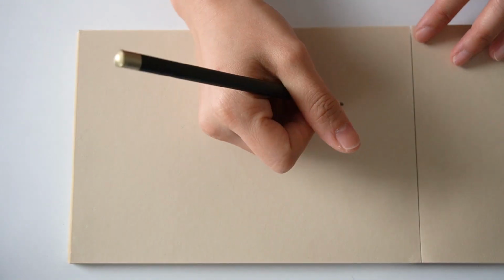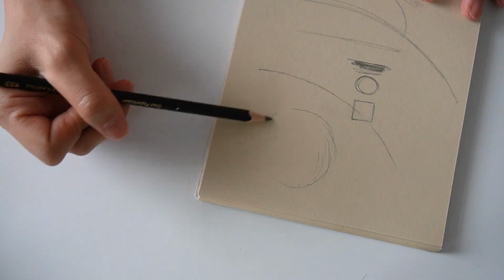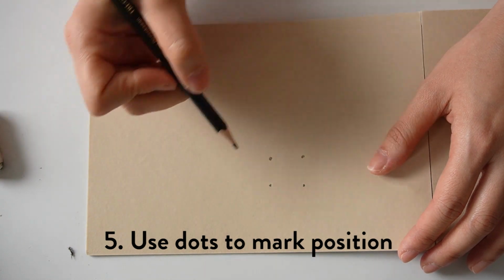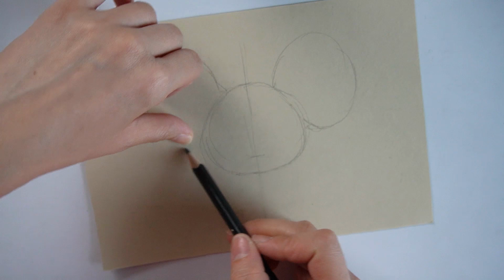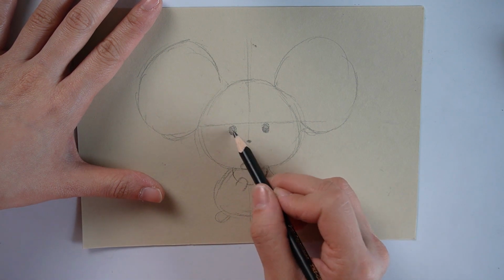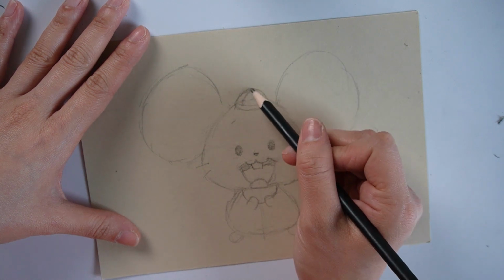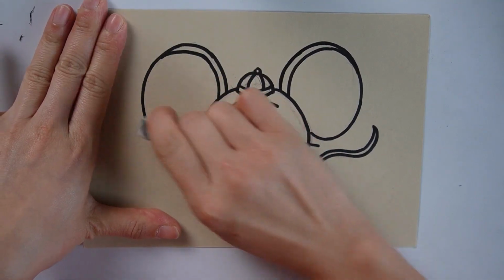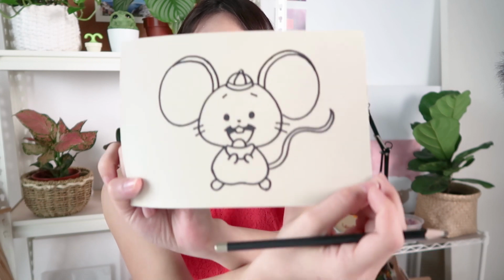SUPER BASIC but IMPORTANT DRAWING TIPS | Artsy Daphy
I believe everyone can draw, and I believe these tips can help everyone draw EVEN BETTER.

Summary:
1. Hold near the tip of the pencil for more pressure and control.
2. Hold further from the tip of the pencil to shade, shape and sketch.
3. Angle your hand so you can pivot for smoother drawing.
4. Draw in furry lines instead of attempting to drag.
5. Draw very lightly so it's easier to correct mistakes - also helps a lot in advance drawing & shading.
6. Use dots and lines to find the proportions.
7. Use anything around you to compare distance to find proportions.
8. Draw a cute mouse with me at 11:02

I do art work too, hire me so I can survive lol, I specialise in Portraits: